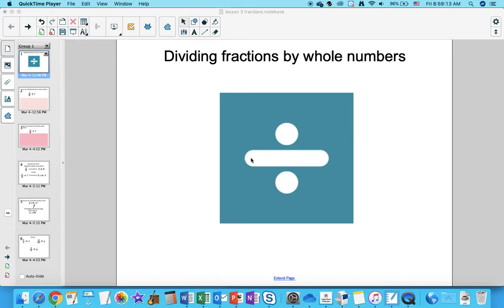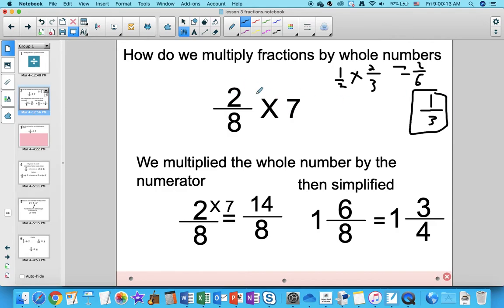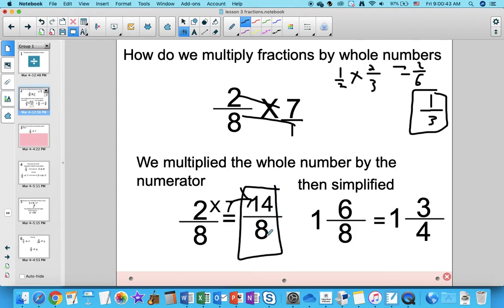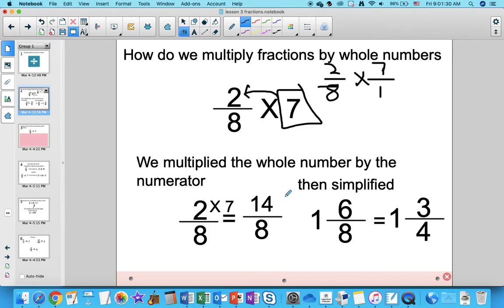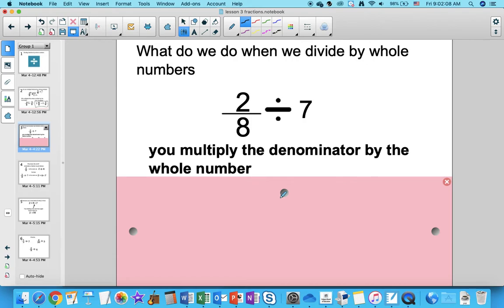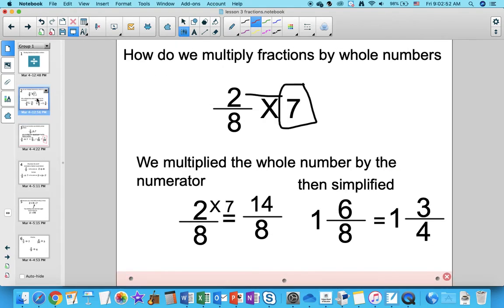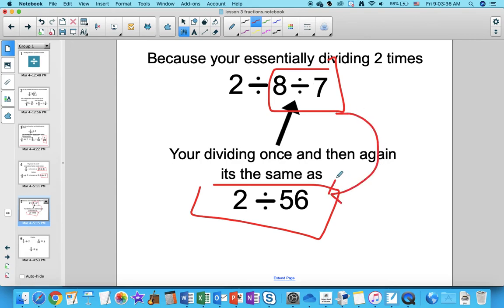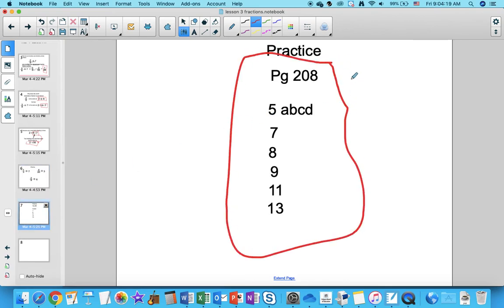lesson 3 fractions